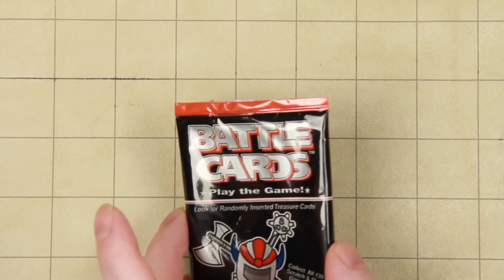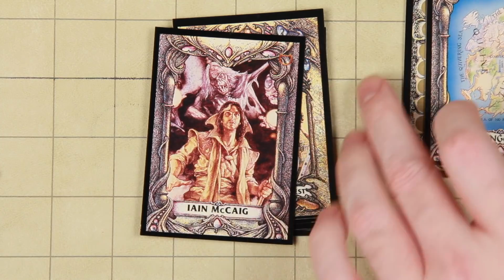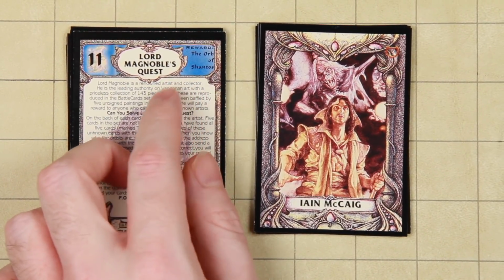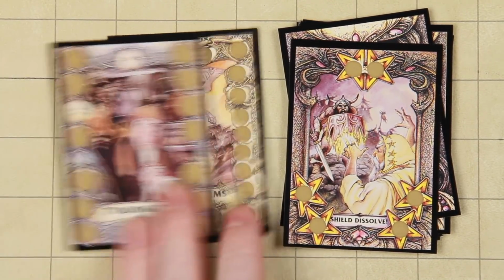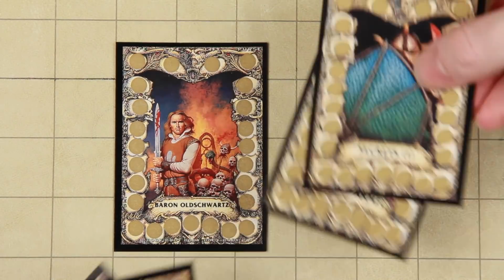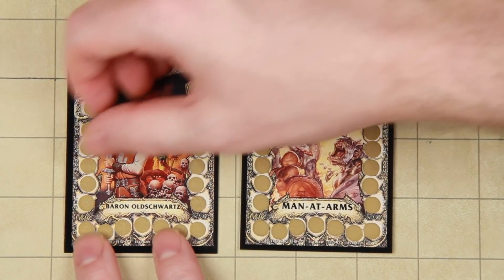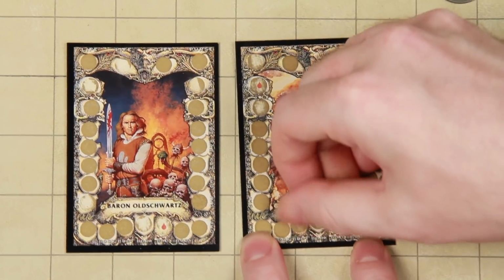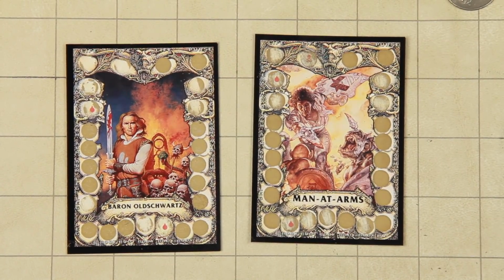Kohdok Talks About Battle Cards For A Bit...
A game sometimes rumored about but seldom seen, Battle Cards was an attempt to make a new form of battling trading cards.

It... has problems.